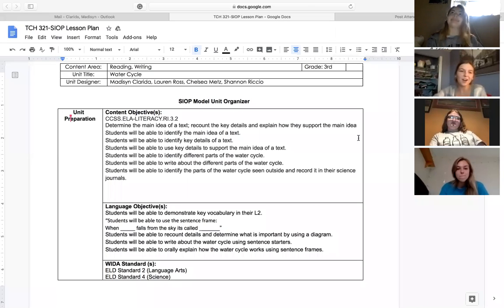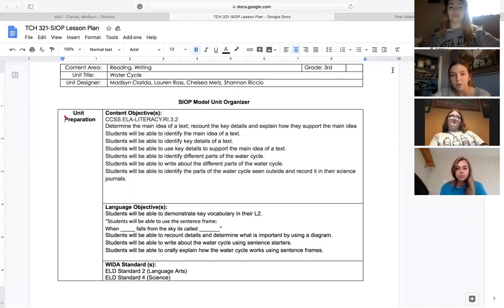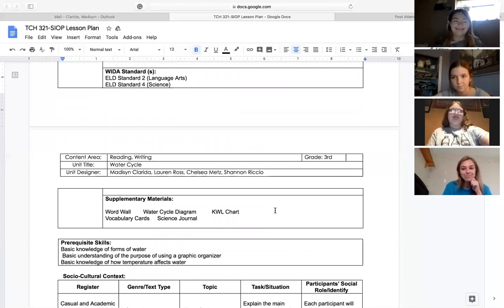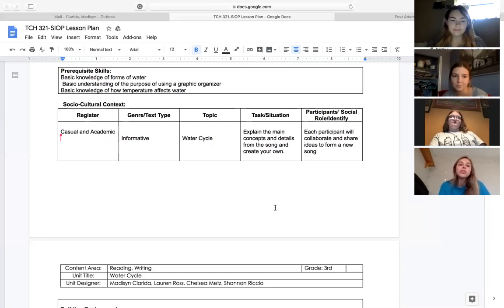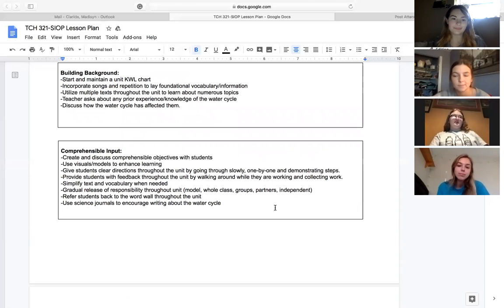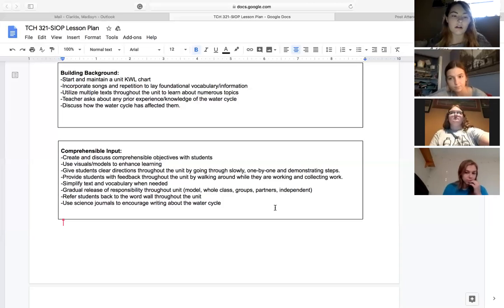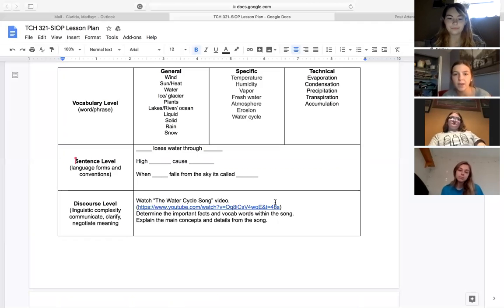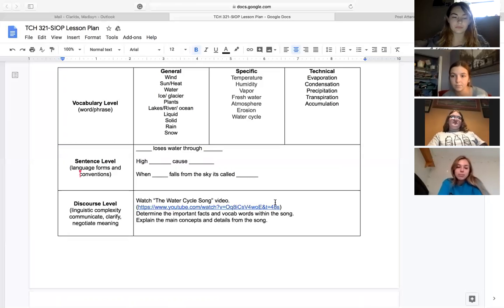Zoom SIOP Lesson part 1